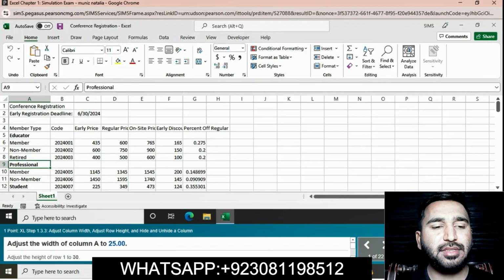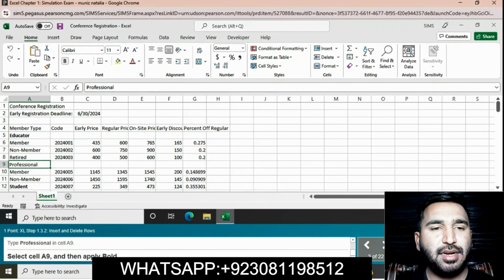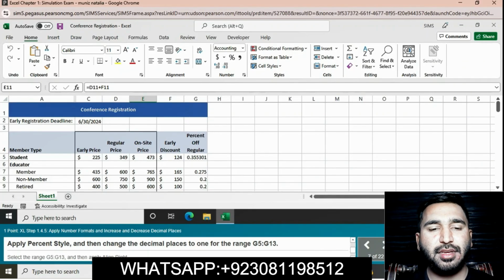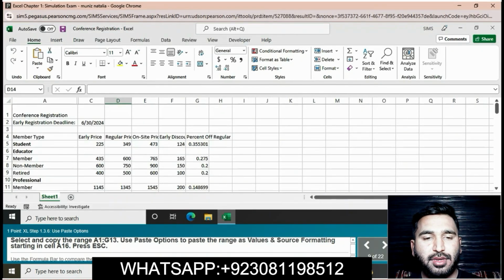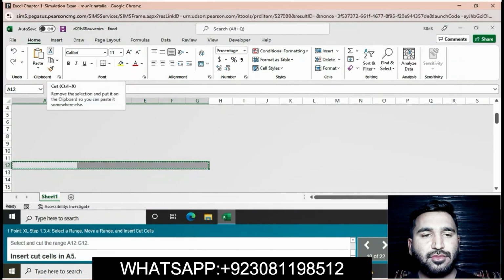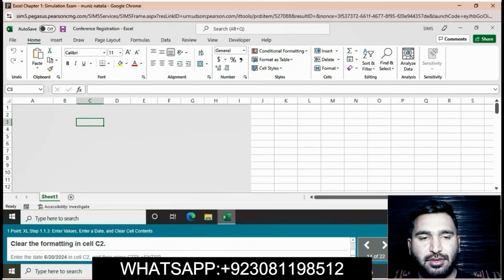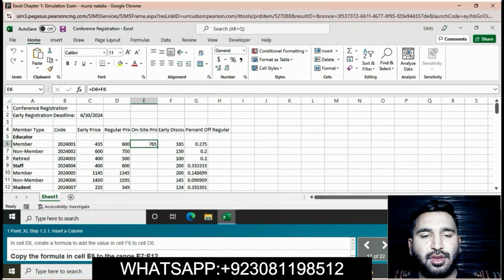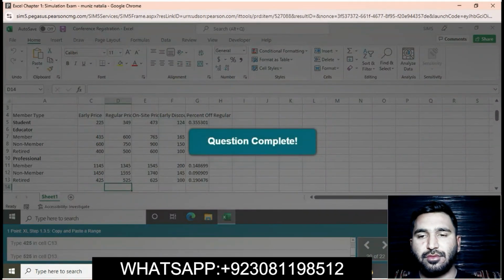Excel Chapter 1 Simulation Exam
Excel Chapter 1 Simulation Exam#Chapter 1 Simulation Exam#Simulation Exam#Exam 1#Chapter 1 Exam#excel chapter 1 simulation exam#simulation

Exp19_Access_Ch04_ML1 - Hotel Chain 1.0
Exp19_Access_Ch04_Cap - Foodies Forms and Reports 1.2
GO16_AC_CH01_Grader_1F_AS_Literary Festival Events
IntegratedProject_1 - LaundryUProposal
COMPREHENSIVE FINAL EXAM (2HR 60Qs)

Word Module 8 SAM Project 1b